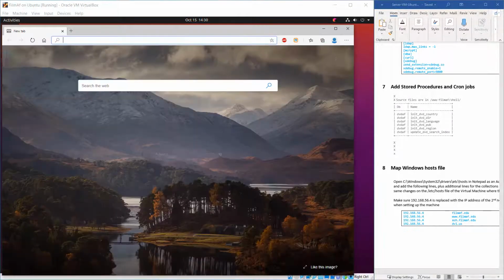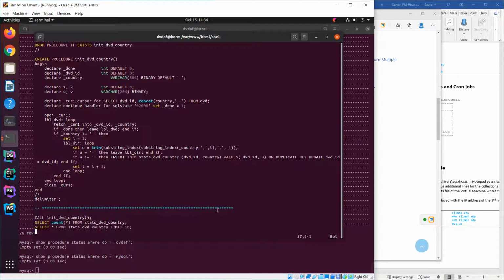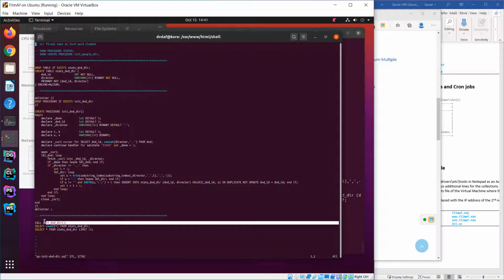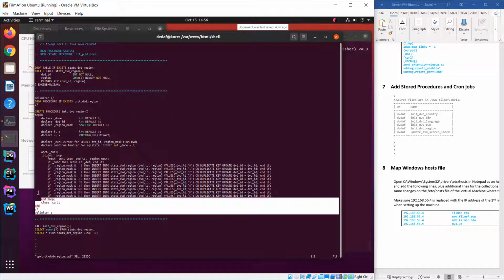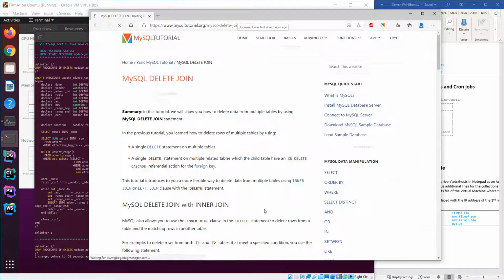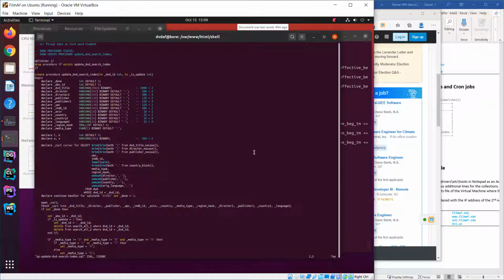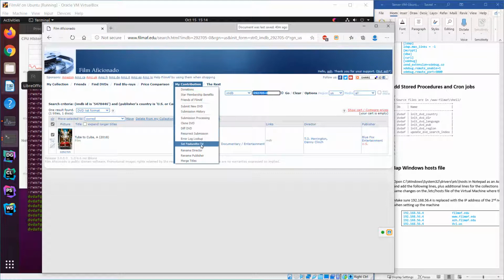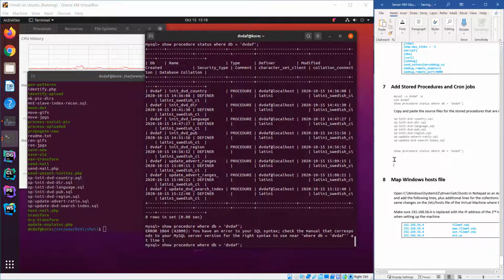FilmAf - Step 9 Creating stored procedures and more database initialization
In this series we go over installing a copy of the late website Film Aficionado on your desktop or laptop.  In this video we create the stored procedures that the site requires and use them to initialize the database